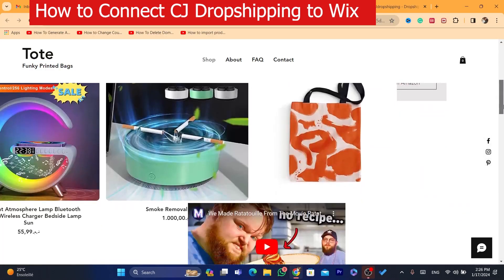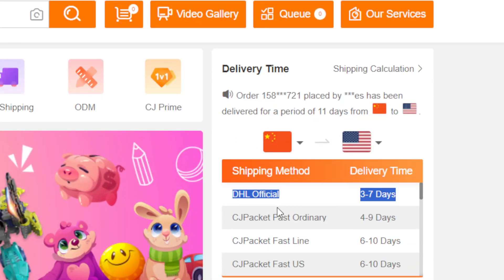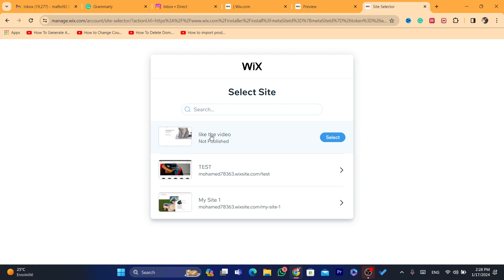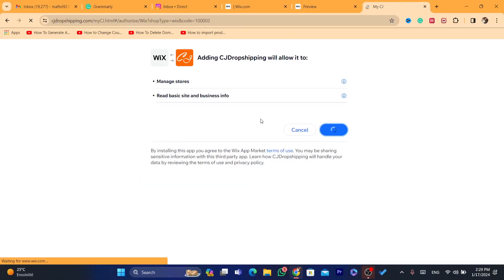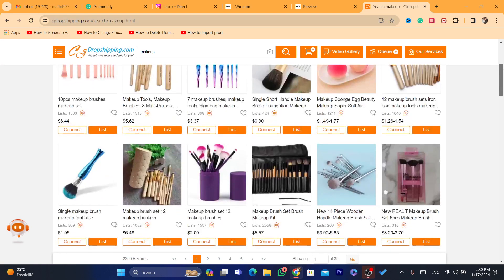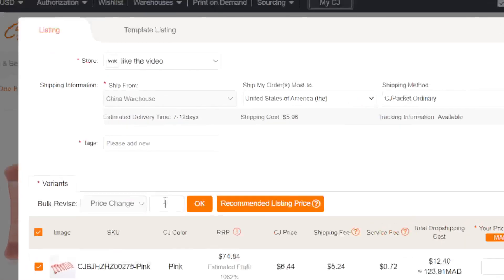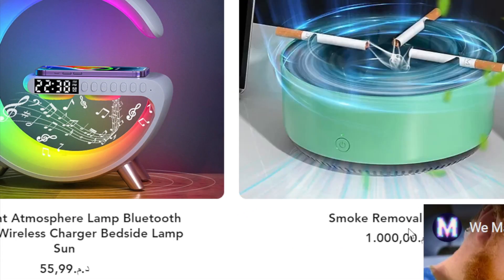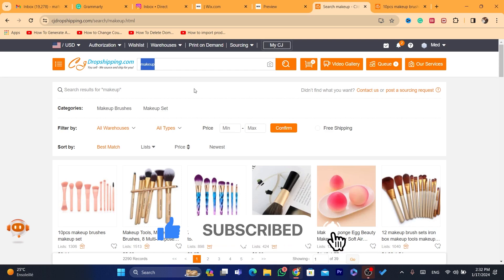How to Connect CJ Dropshipping to Wix In 2025 (List Products...)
Unlock the potential of your Wix online store by seamlessly integrating CJ Dropshipping in 2025! 🚀 In this step-by-step tutorial, we'll guide you through the process of connecting CJ Dropshipping to Wix, ensuring a smooth experience for listing and managing products.

⚙️ Learn the latest methods and updates for efficient integration, and discover how to effortlessly list products from CJ Dropshipping to enhance your Wix store's offerings. Whether you're a seasoned eCommerce entrepreneur or just starting, this tutorial is designed to make the connection process easy and effective.

💡 Watch now to explore the possibilities and boost your Wix store with a diverse range of CJ Dropshipping products. Have questions or thoughts? Share them in the comments below, and let's make 2025 your year of successful CJ Dropshipping integration on Wix! 🌐🛍️